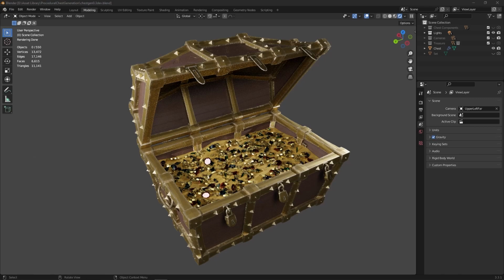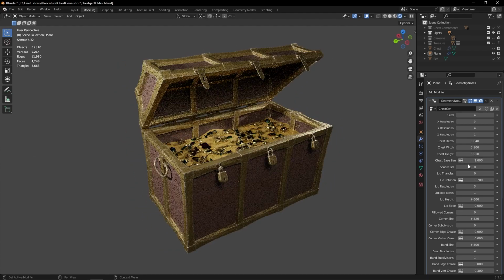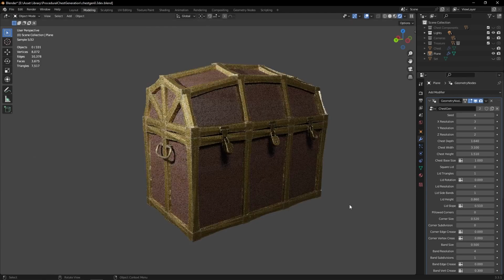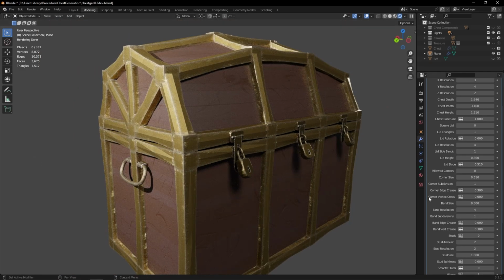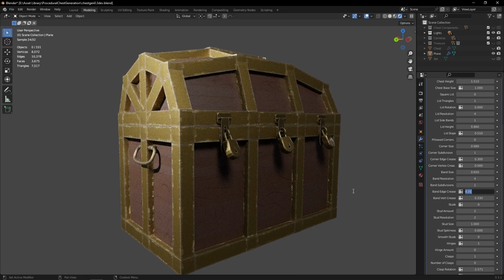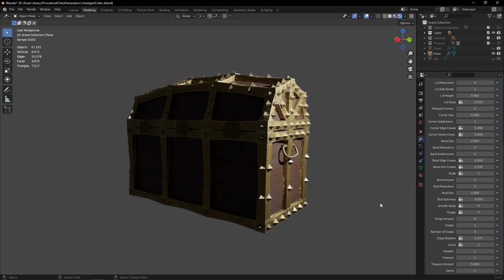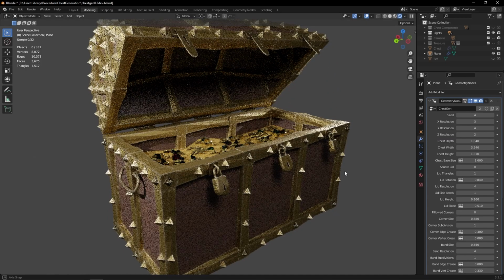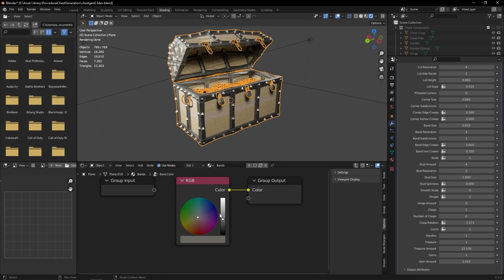FREE Procedural Chests - Blender Geometry Nodes Tutorial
This tutorial covers the basics of my procedural chest tool made using geometry nodes in blender. This tool is capable of creating chests with a wide range of customizability and is relatively performance friendly. (much more performance friendly than V2!)
This update fixed numerous bugs, massively increased performance, and added a handful of cool features, such as treasure generation, chest fixtures, and far more comprehensive chest shape customization tools.